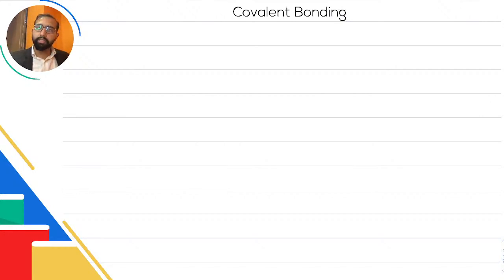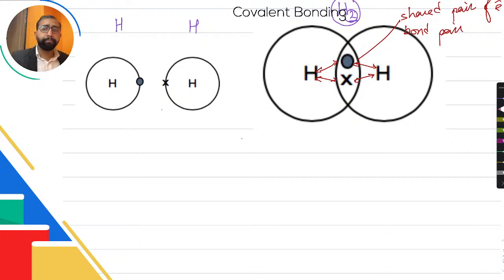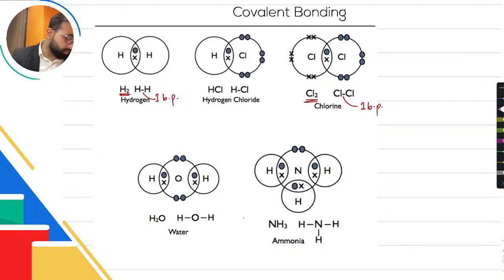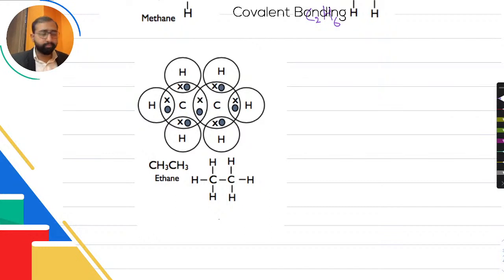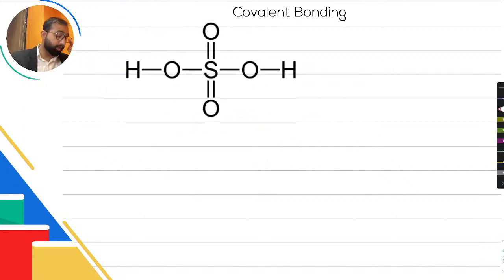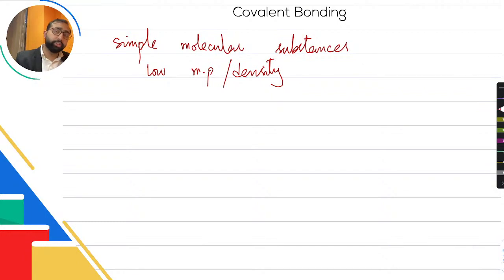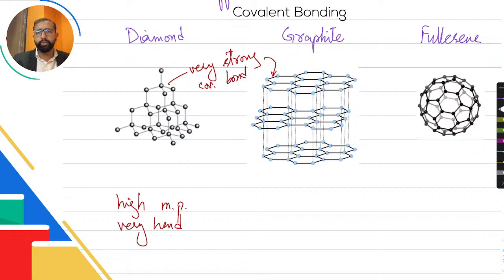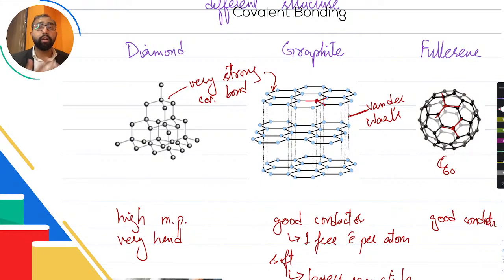Covalent Bonding - Rapid Revision with Ahmed Bokhari - O level & IGCSE Chemistry - English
caie chemistry ahmedbokhari We talk about basic chemical bonding especially covalent bonding and also the concepts are used and tested in CAIE O level (5070) and IGCSE (0620) chemistry exams.

Topic: Covalent Bonding
Subtopics: bonding, covalent, molecule, octet, fullerene, diamond, graphite, allotrope, single, double, and triple covalent bond, electrons, electronic configuration,  properties of covalent compounds, lubricant, drill bits, melting point, conduction